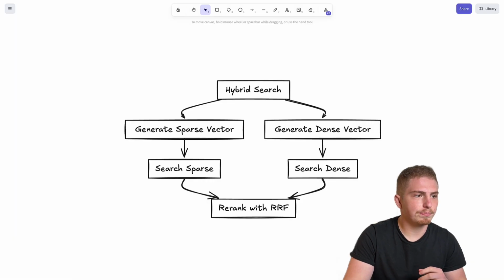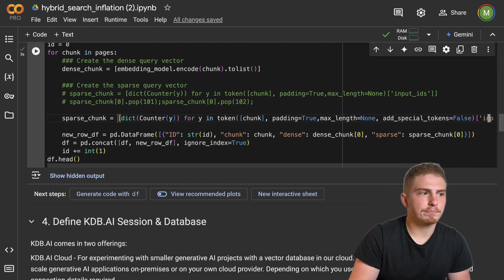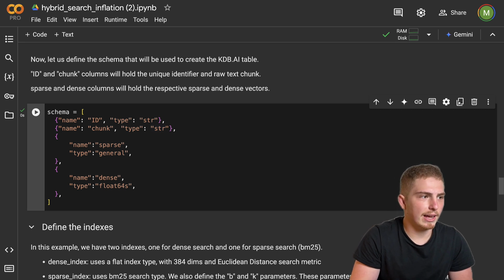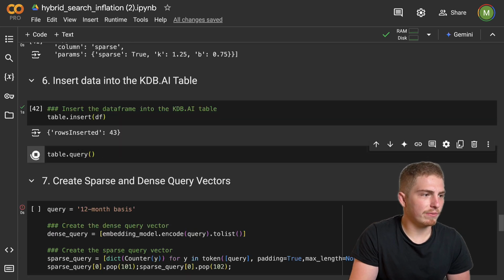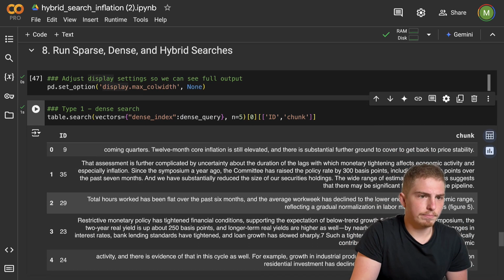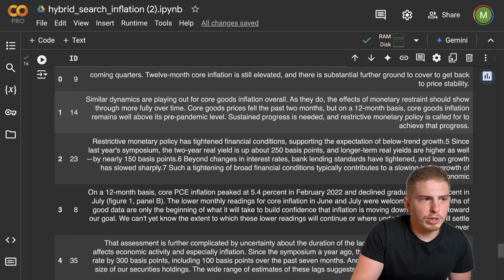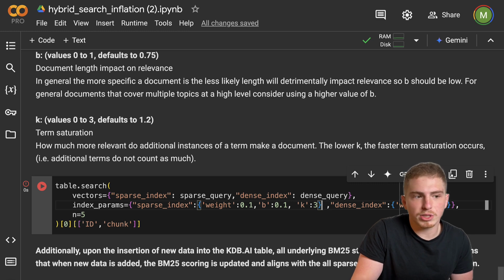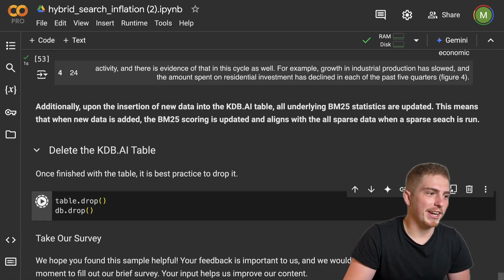KDB.AI | Hybrid Search Tutorial | Vector Databases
This video walks through implementing hybrid search with KDB.AI.